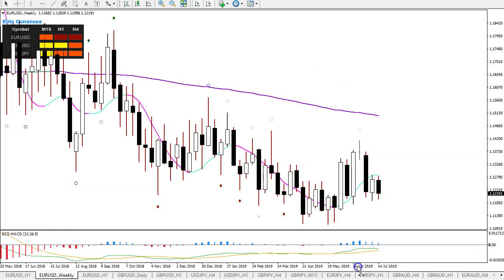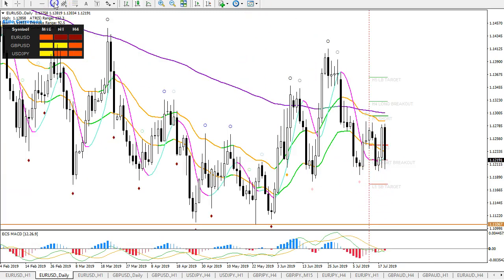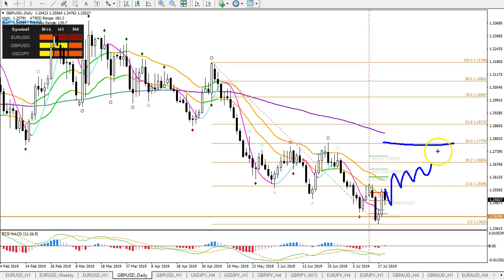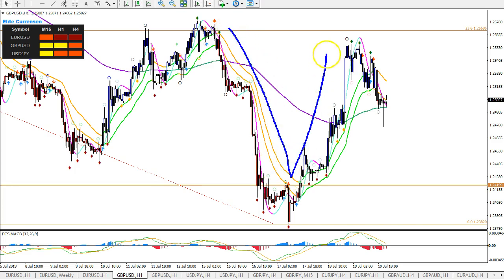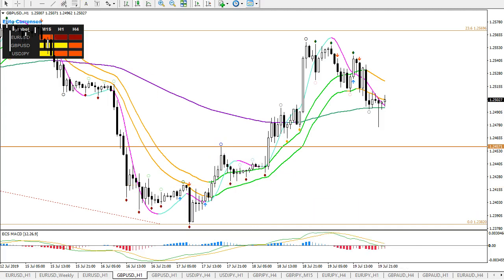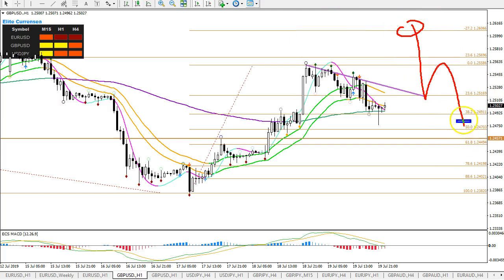EUR/USD, GBP/USD Analysis & Setups 21-22 July '19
Live trading setups with ecs.LIVE The EUR/USD is in a range and needs to break below 1.12 or above 1.1280 before a new trend could emerge. The GBP/USD is showing strong bullish impulse but needs to confirm a 5 wave pattern if a larger reversal could take place.